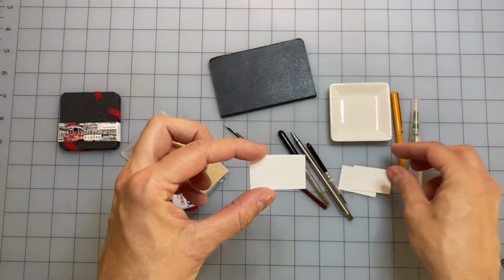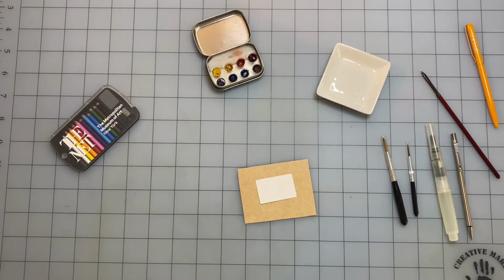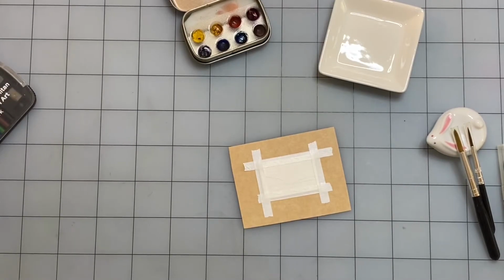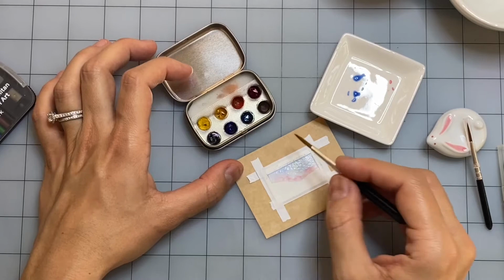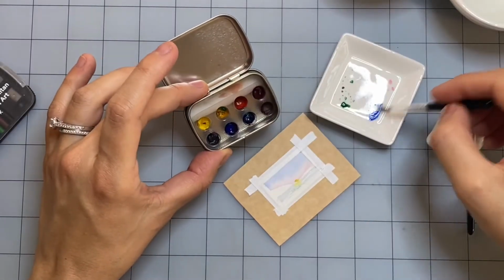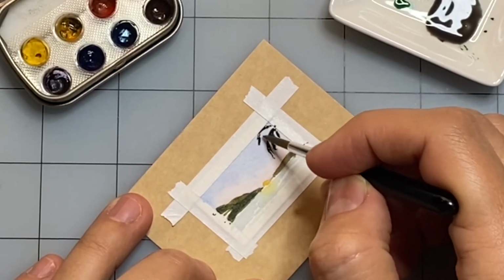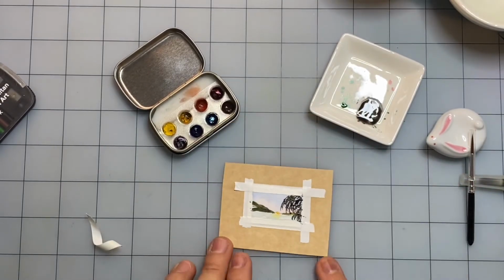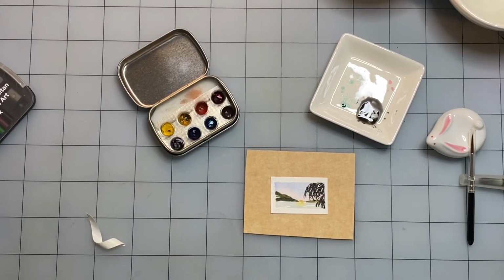PAINTING THE tiniest PAINTING I'VE EVER PAINTED!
There is something about making art with tiny art supplies that is super satisfying to me. If you would like to learn more about the materials I showed in this video please check out this video: "Showing you MY TINIEST ART SUPPLIES"

Please know that this video was not sponsored, all products were purchased with my own money and all opinions are my own.

Here are links to the products featured on this video. I really value your support.

Turner Artist's Watercolors:

da Vinci Travel Series 943 Mini Round Watercolor Brush, Round Synthetic with Black Handle, Size 4:

Pilot Birdy Switch Multi Pen & 0.5 mm Pencil

This is the closest item I could find to my soy sauce dish (aka: tiny porcelain palette)

Sennelier L'Aquarelle French Watercolor Paint, Aqua Mini Set